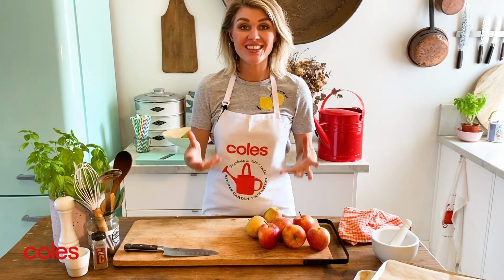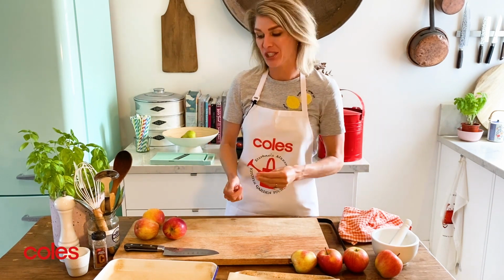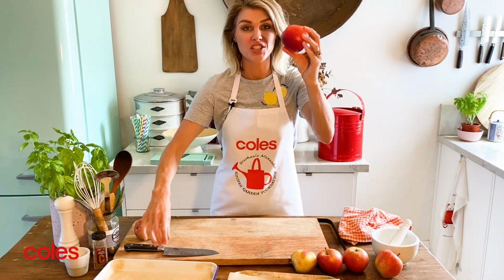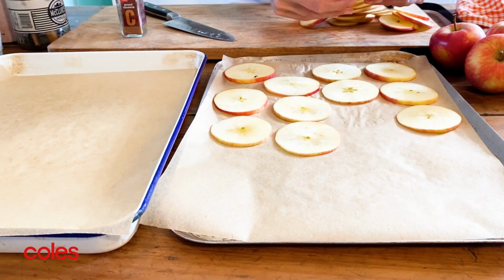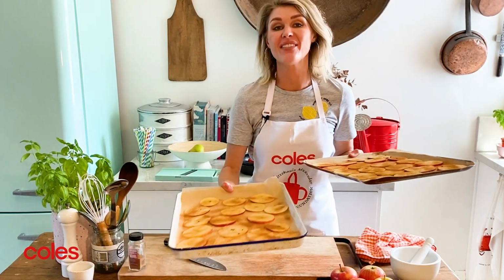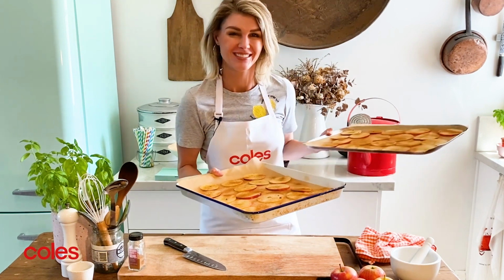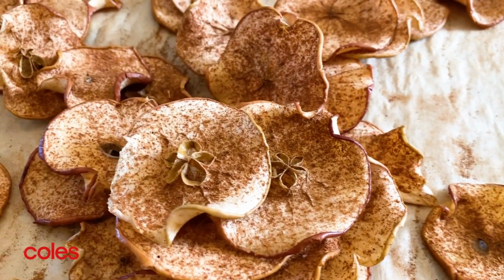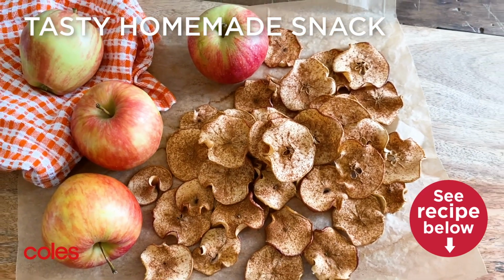2-Ingredient Cinnamon Apple Chips | Recipes from the Stephanie Alexander Kitchen Garden | Coles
Made from just two ingredients, these oven-baked homemade Cinnamon and apple chips are great for an easy snack.

Courtney Roulston's cinnamon apple chips
Serves 6
Prep 5
Cooking 3½ hours

3 Smitten apples, thinly sliced
½ tsp ground cinnamon

1 Preheat oven to 90°C. Line 2 baking trays with baking paper. Arrange the apple in a single layer over the prepared trays. Sprinkle with cinnamon. Bake for 3-3 1/2 hours or until crisp. Set aside to cool on the trays.
2 Store apple chips in an airtight container at room temperature for up to 1 week.